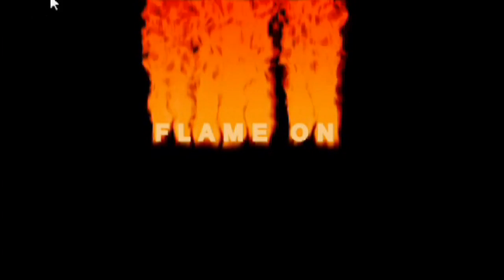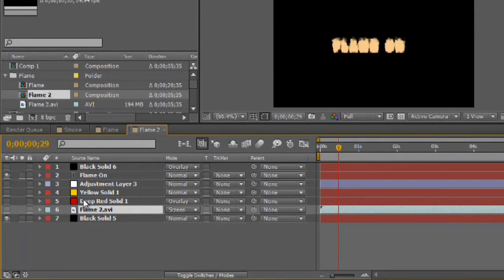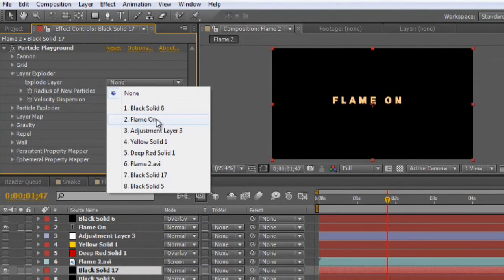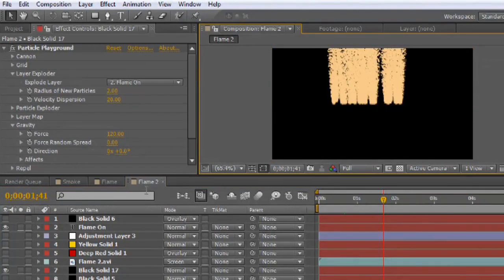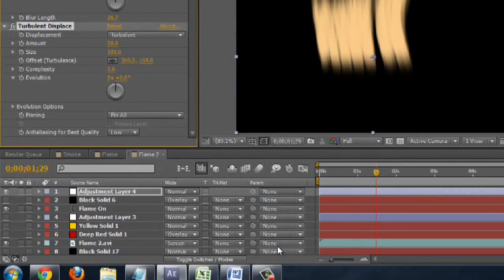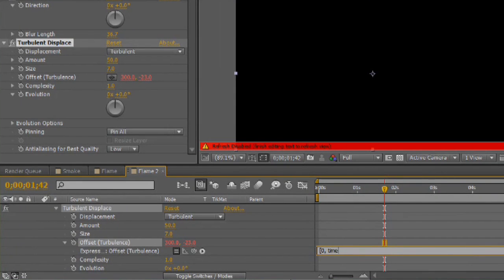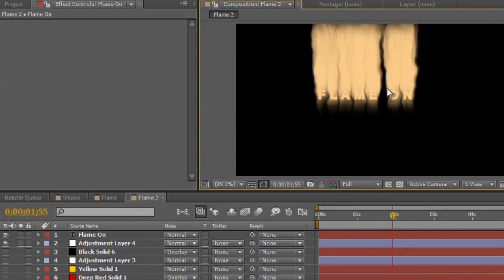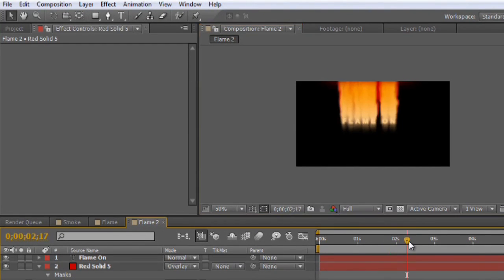How to Make Flaming Text in After Effects : Video & After Effects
Making flaming text in After Effects is something that you can easily do with a wide variety of different built-in tools. Make flaming text in After Effects with help from a computer science and media production specialist in this free video clip.